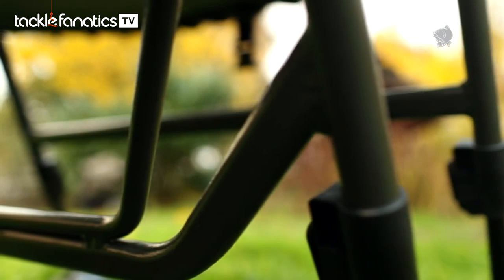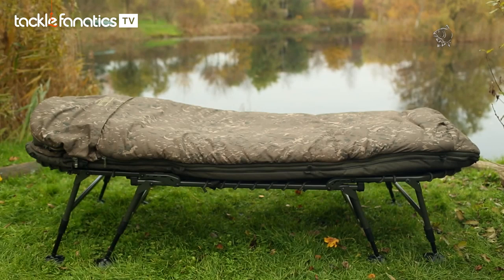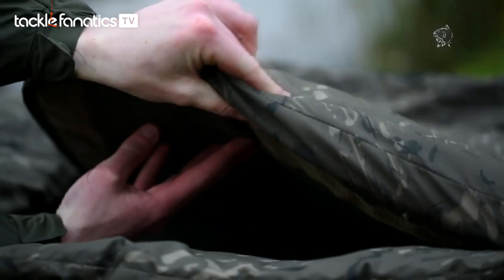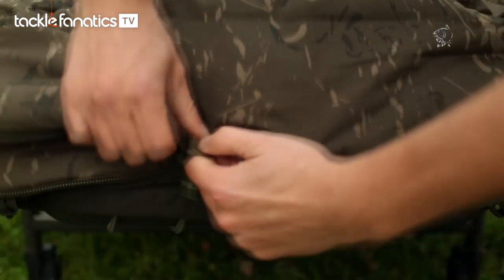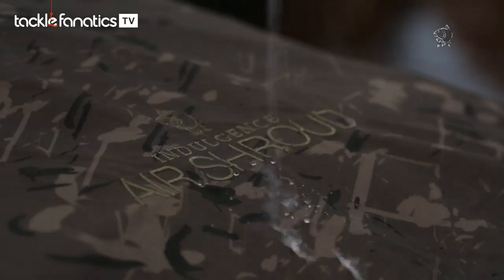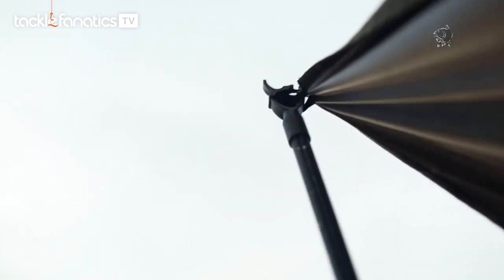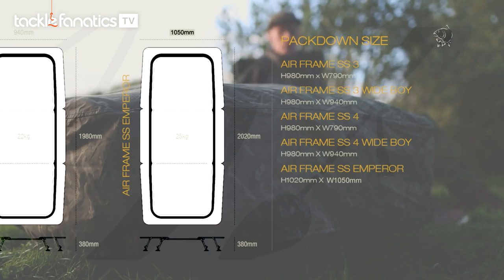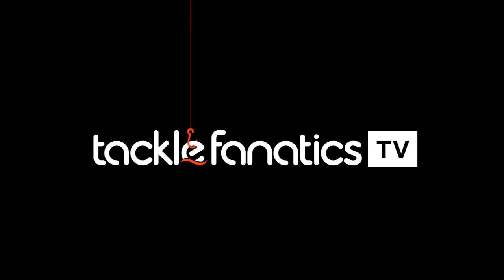Tackle Fanatics TV - Nash Air Frame Beds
Alan Blair reviews Nash's Air Frame beds and accessories.